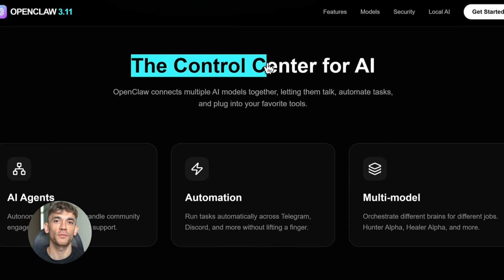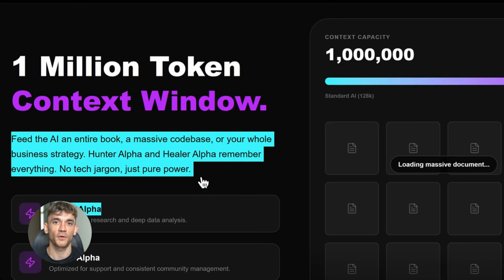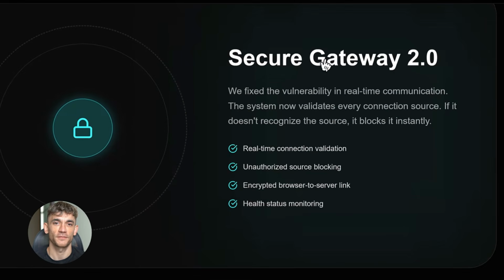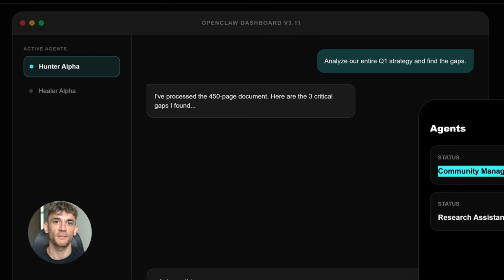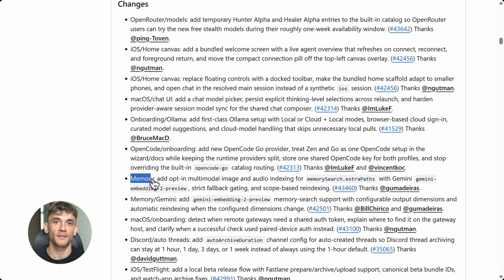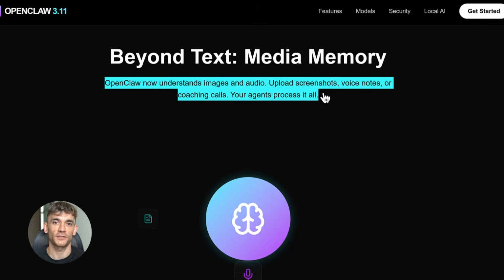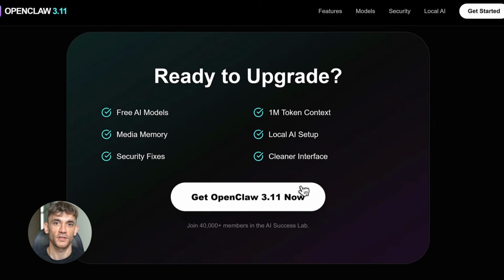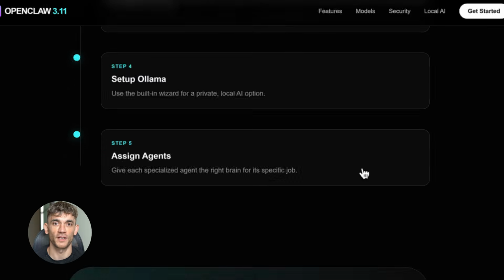OpenClaw 3.11 IS INSANE!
OpenClaw 3.11 just dropped.
It is a massive deal.
Free AI models with 1,000,000 token context windows.
Feed it an entire book. It won't forget a word.
Smarter memory that finally understands images and audio.
Local AI setup is now easy for everyone with the Ollama wizard.
No more technical headaches.
I am breaking down the full update step by step.
No jargon. Just value.

00:00 - Intro: OpenClaw 3.11 is Here
01:05 - New Free Models & 1M Context
02:31 - Security & Interface Upgrades
04:09 - Custom Agent Model Settings
04:50 - Easy Local AI Setup (Ollama)
05:44 - Multimodal Memory: Images & Audio
07:32 - How to Implement OpenClaw 3.11